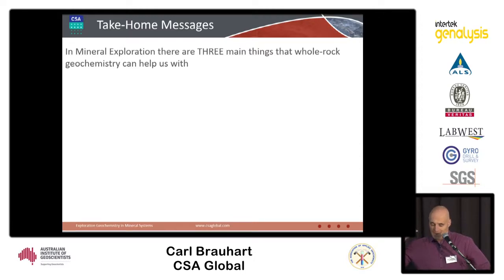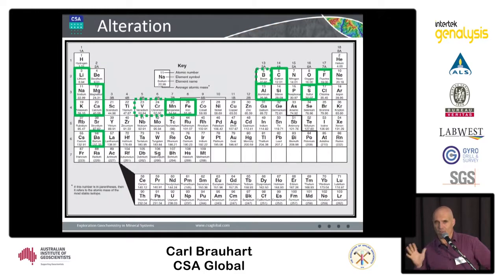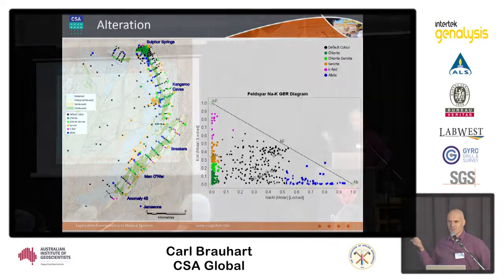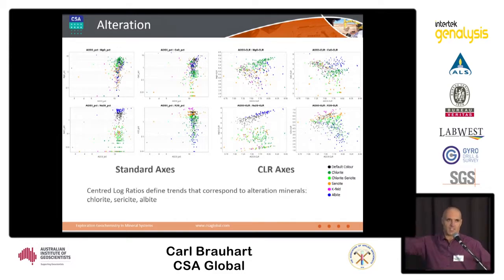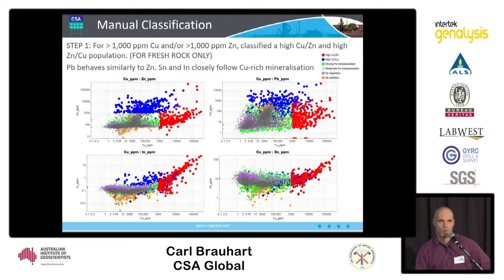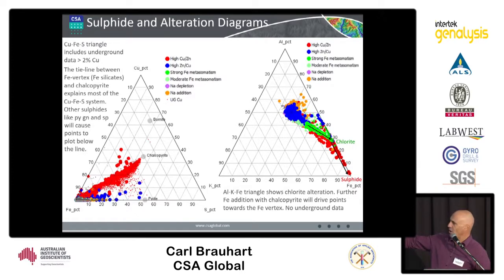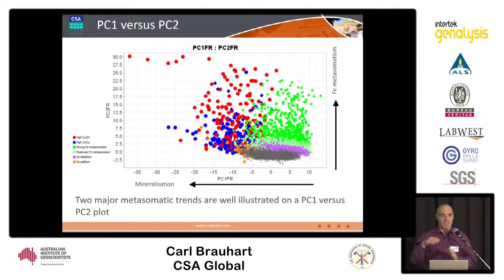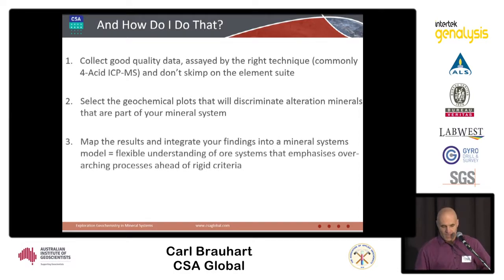Alteration Geochemistry in Mineral Systems by Carl Brauhart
Alteration Geochemistry in Mineral Systems by Carl Brauhart at AIG Applied Mineralogy in Exploration 2019, 9 April 2019.